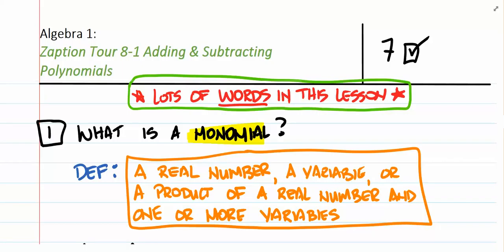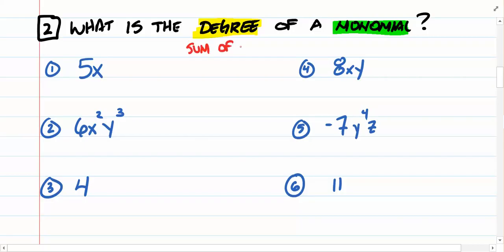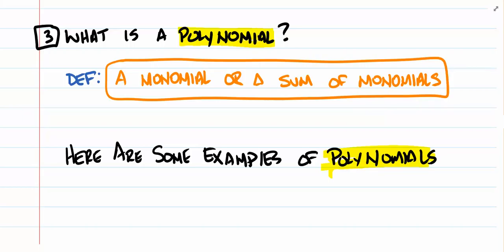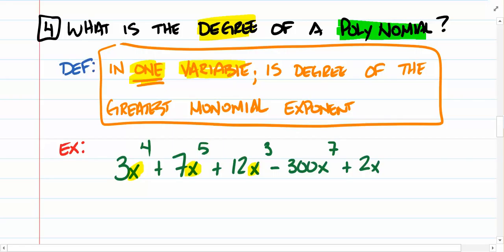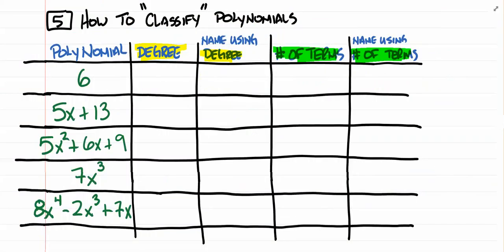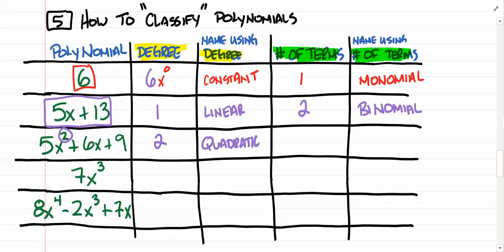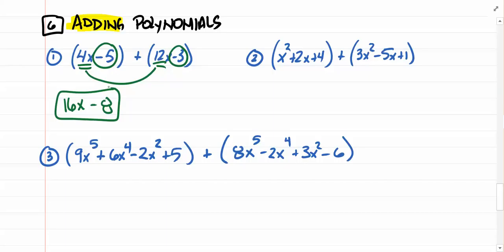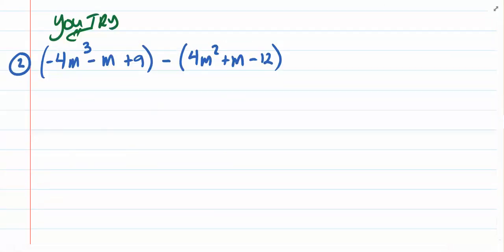Z T 8 1